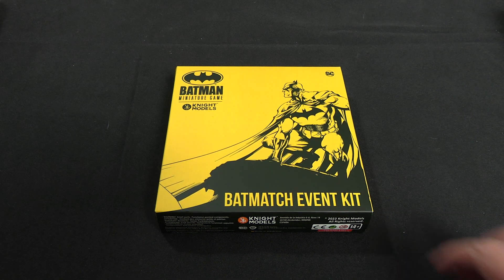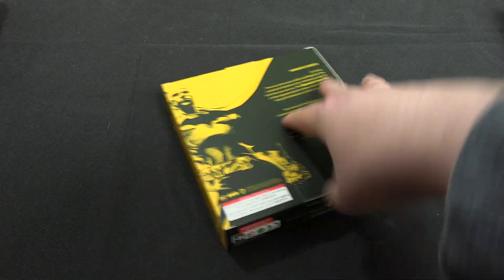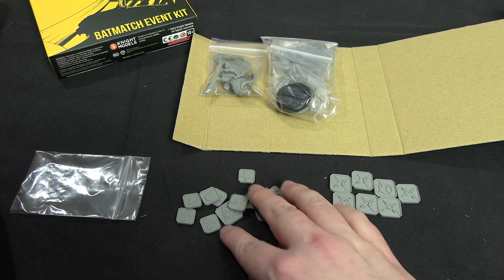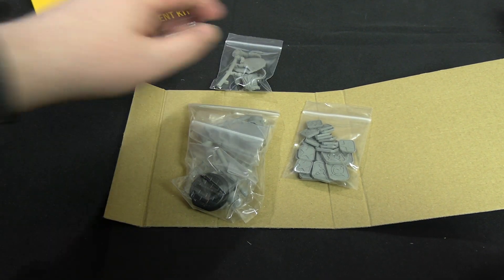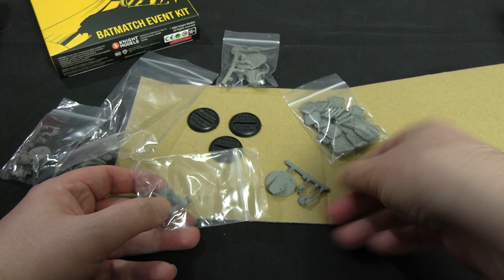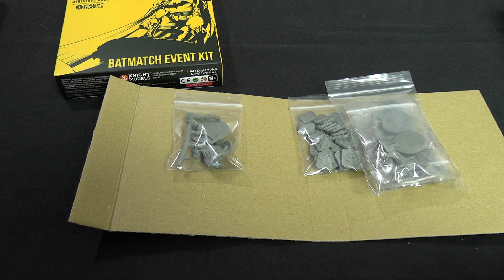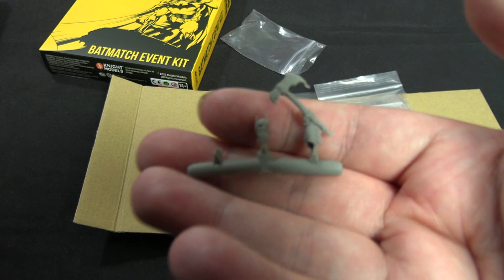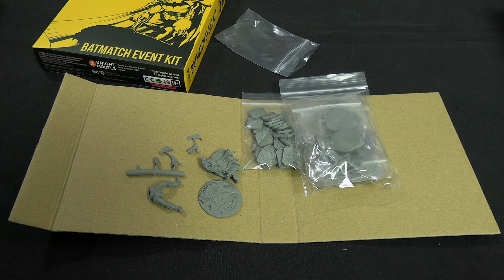Unboxing Batman Miniature Game Batmatch Event Kit 2022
Welcome to another 3rd edition battle report of Batman Miniature Game by Knight Models. The Batmatch Event Kit provides prizes for hobby stores to run Batman tournaments. The suggested rules for these events can be found for free on KM's website.